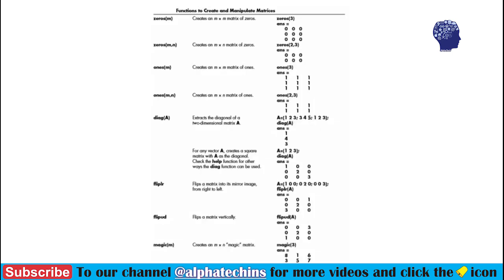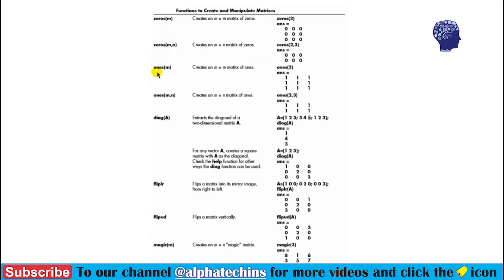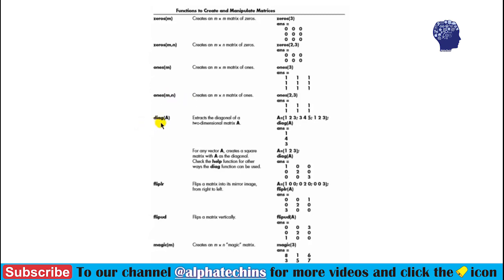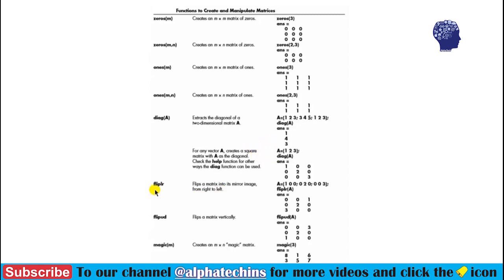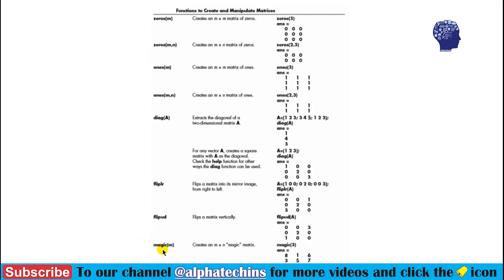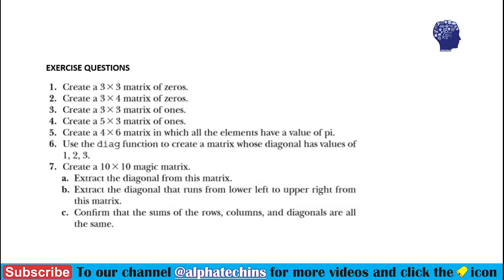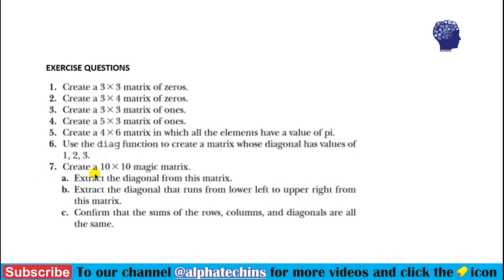9. Solving Special Matrix Problems in MATLAB | Built-in Functions in MATLAB | College Math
Built-in Functions in MATLAB
In this video, we learn how to manipulate matrix and the problems related to matlab in MATLAB command window.
These math functions help to make a complex projects look easy in matlab.